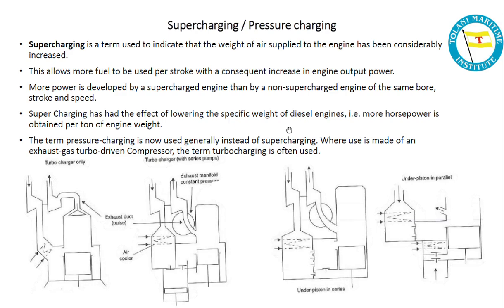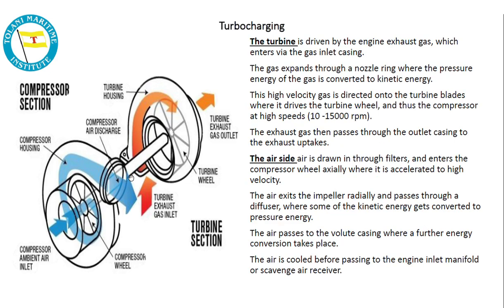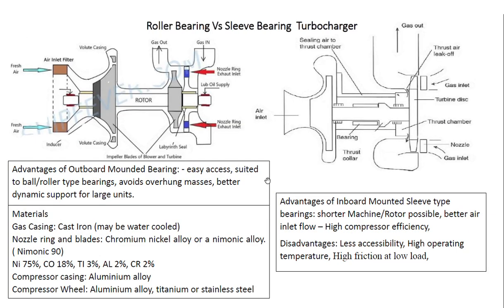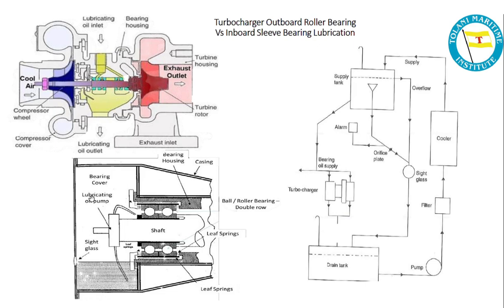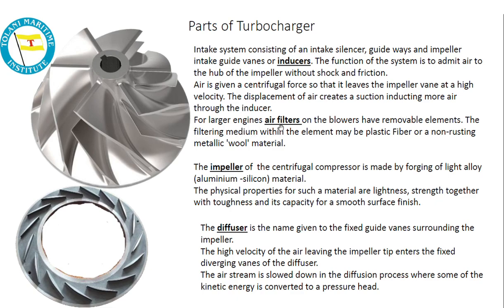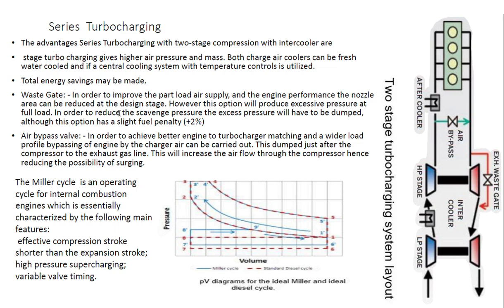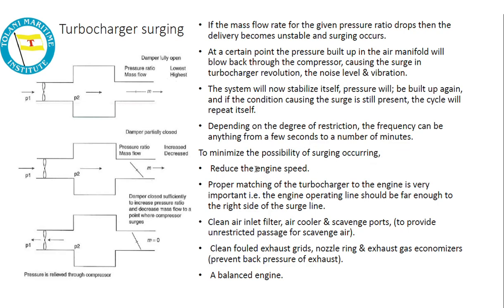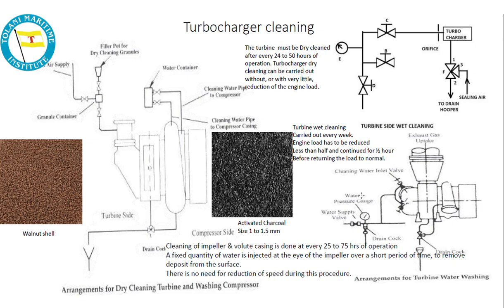Turbocharging/Supercharging/Types of Turbocharger/Constant pressure/Pulse/Water Washing/Dry Washing.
Supercharging/ Pressure charging
Turbocharging
Classification of Turbocharger
Pulse Vs Constant Pressure Turbocharger
Roller Bearing Vs Sleeve Bearing Turbocharger
Comparison between Ball/ Sleeve type bearings
Turbocharger Outboard Roller Bearing Vs Inboard Sleeve Bearing Lubrication
Parts of Turbocharger
• Lacing wire
• Turbine blades
• The nozzle ring
Turbocharger Sealing arrangement
LABYRINTH SEALS
Series Turbocharging
Parallel Turbocharging
Power Take In Turbine (PTI )
Variable Geometry Turbine
Turbocharger Generator Motor
Turbocharger surging
Turbocharger cleaning
Dry & Wet

All the aforesaid questions will be answered for the oral at MMD.